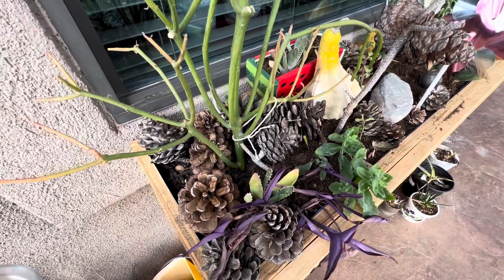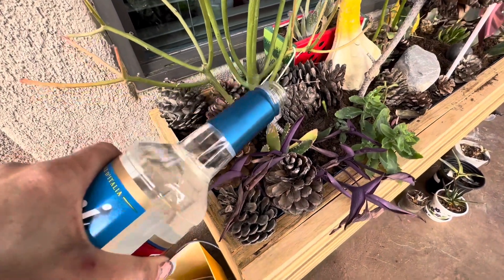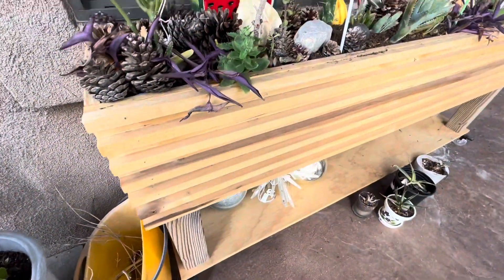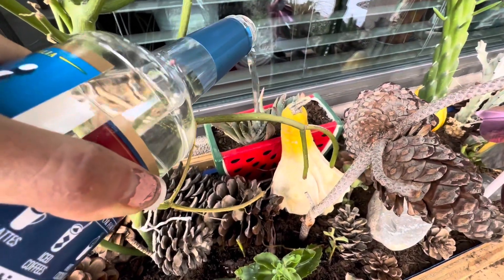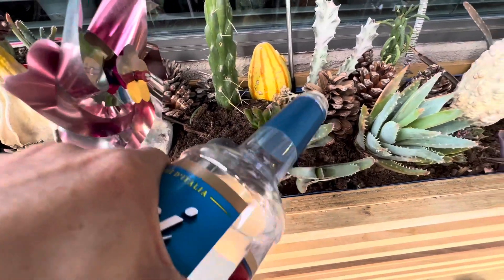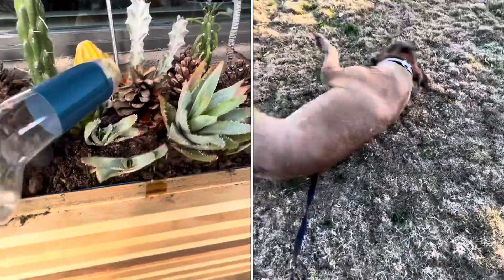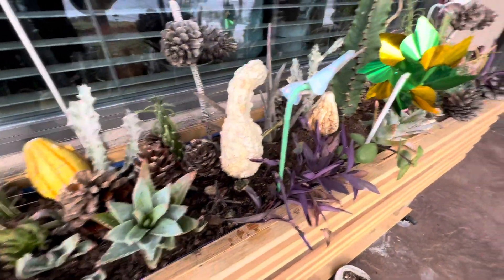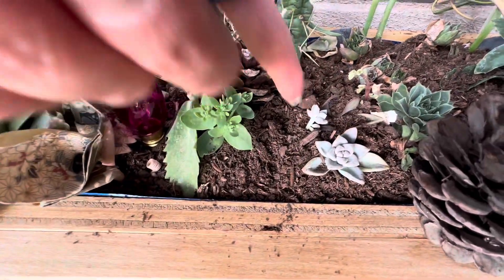Watering The Succulents & Euphorbias